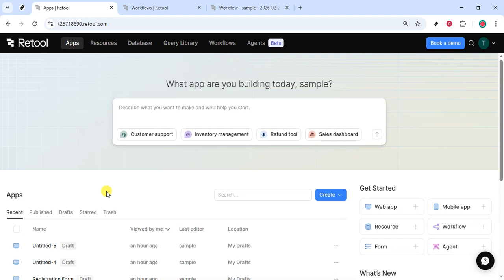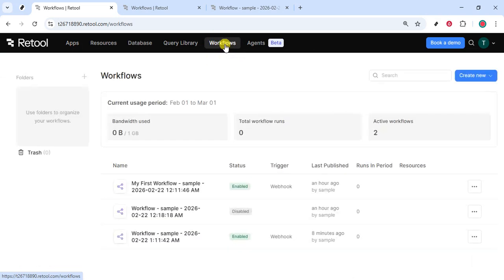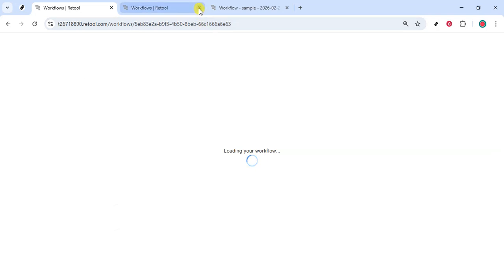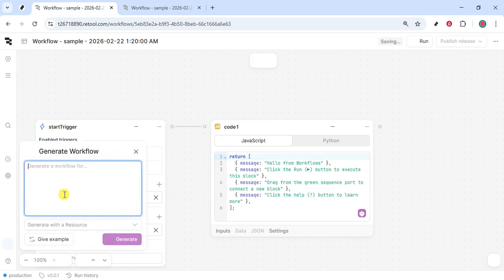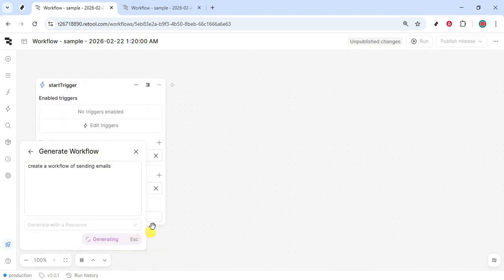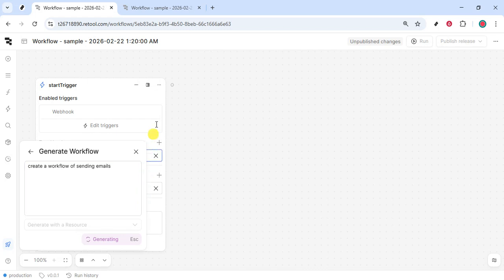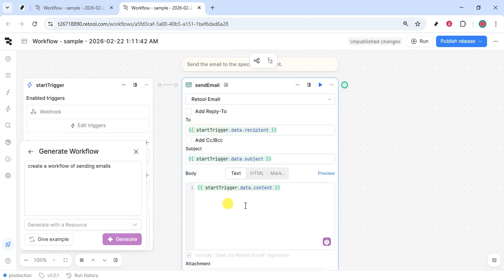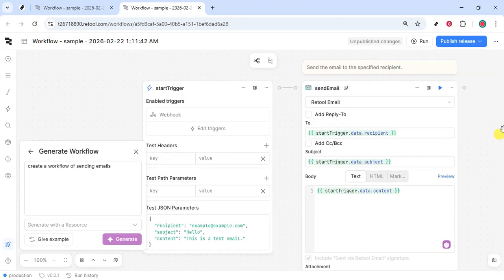How To Send Emails From Retool Workflows (2026) (Best Method)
In this video, I’ll show you how to send emails from retool workflows step by step. If you want to automate sending emails from your retool app or manage email notifications with retool workflows, this beginner-friendly tutorial will guide you through everything.

You’ll learn how to send emails from retool workflows, set up retool email automation, and manage your workflow email steps efficiently. I’ll also explain retool workflow setup tips, email integration strategies, and best practices for retool app automation.

By the end, you’ll clearly understand how to send emails from retool workflows and streamline your automation easily. This retool beginner tutorial makes the process simple and fast.